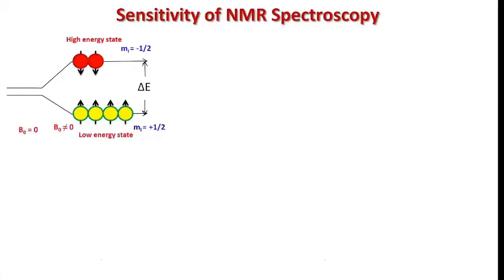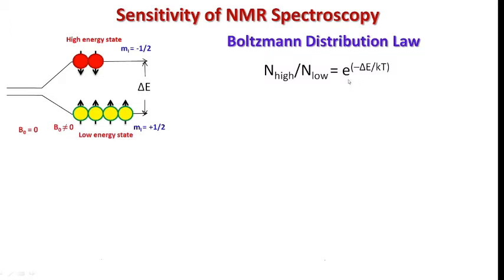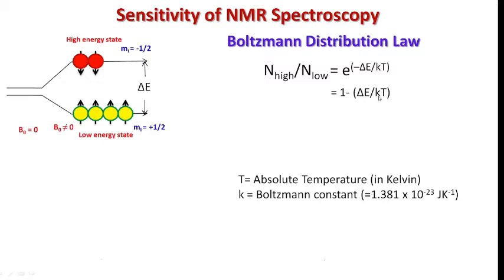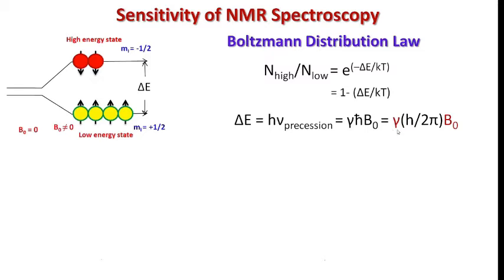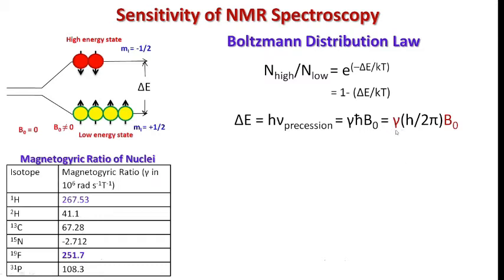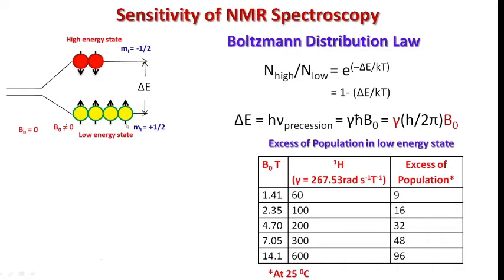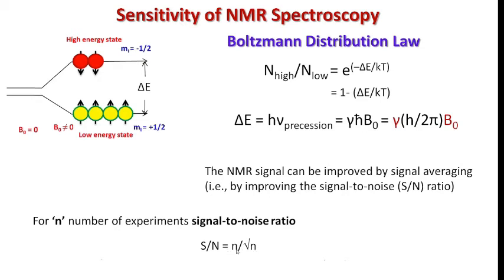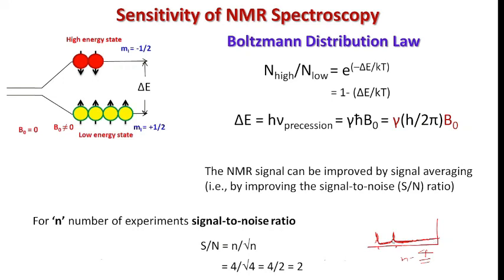Sensitivity of NMR spectroscopy and how signal-to-noise ratio improves signal strength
In this video Sensitivity of NMR spectroscopy is discussed along with what are the parameters that can improve the sensitivity of the spectrometer. The intensity of the NMR signal can be improved by repeating the number of experiments by averaging the signal.
On decreasing the temperature kinetic energy of the nuclei decreases and therefore tumbling of the molecule decreases and we get separate signals. This is important when exchange of proton takes place at room temperature.